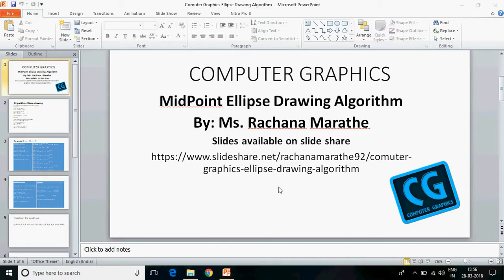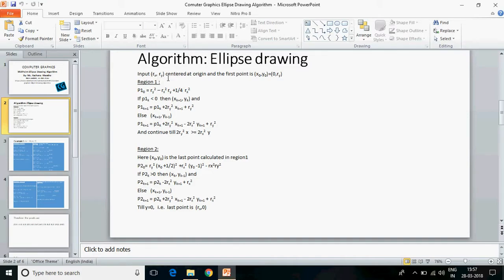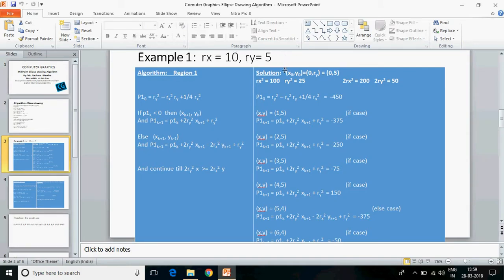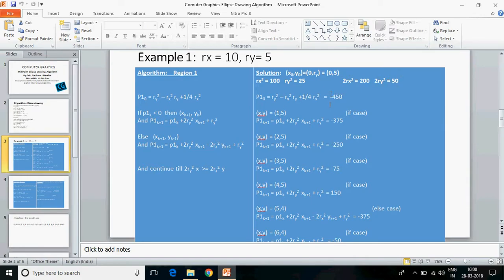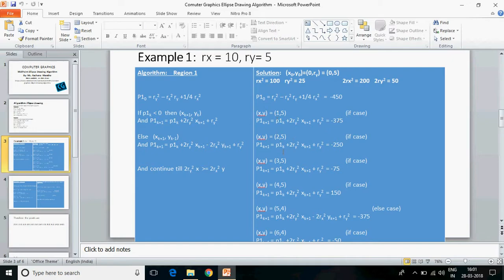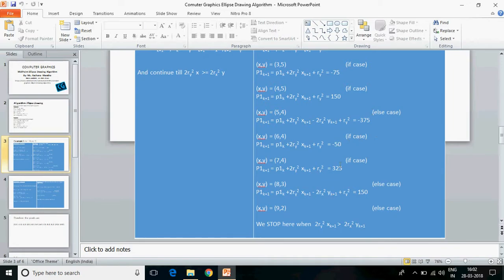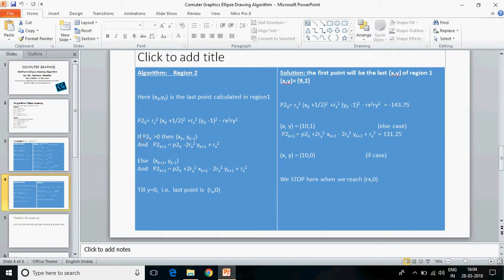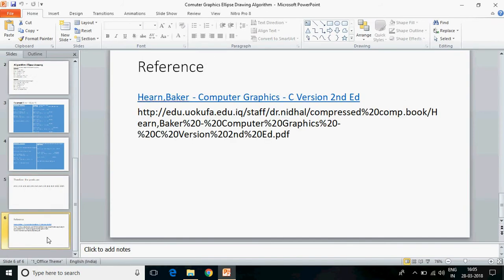ellipse drawing algorithm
ellipse drawing algorithm, rachana, computer graphics, 2d ellipse pixel calculation, mid point ellipse drawing